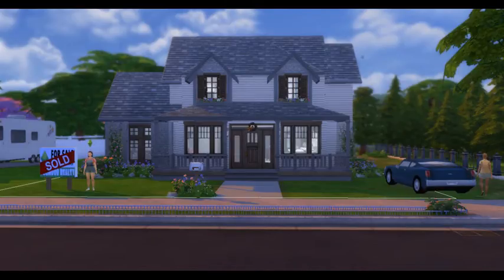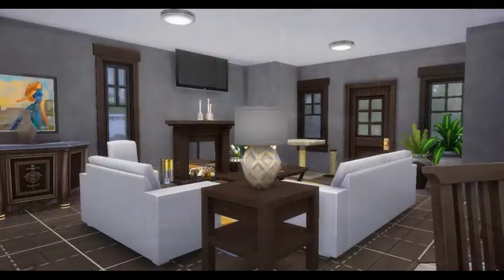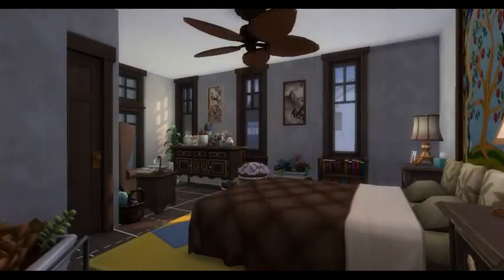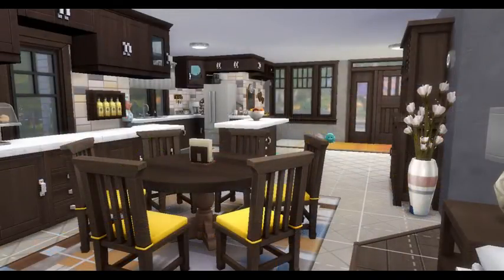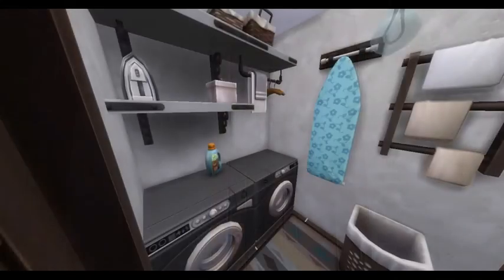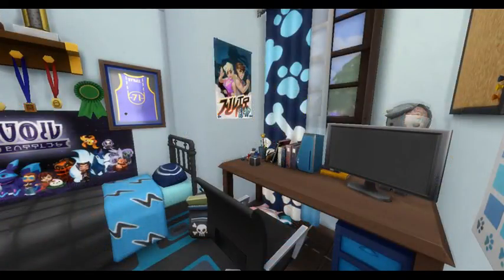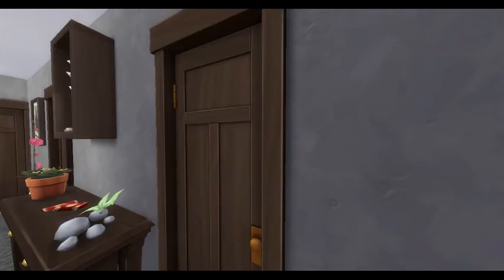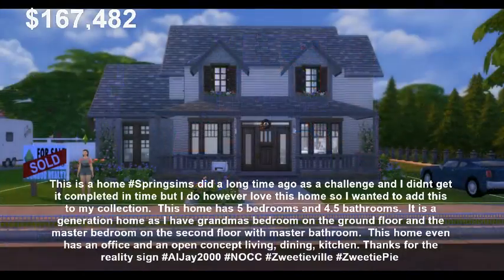SpringSims OLD Shell Challenge